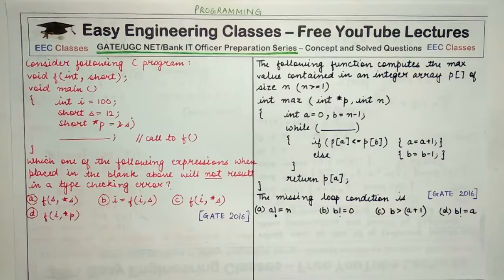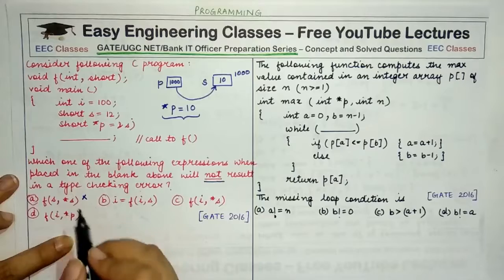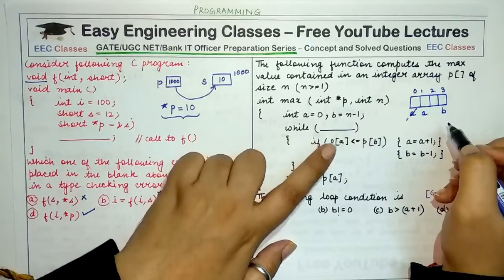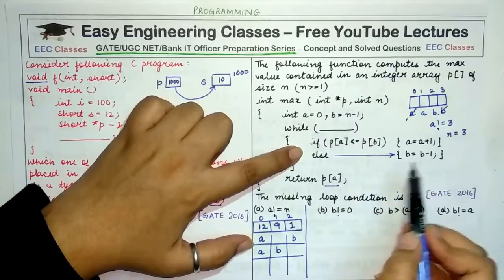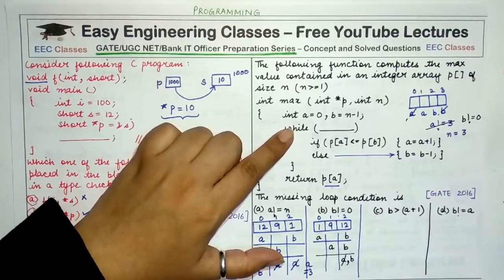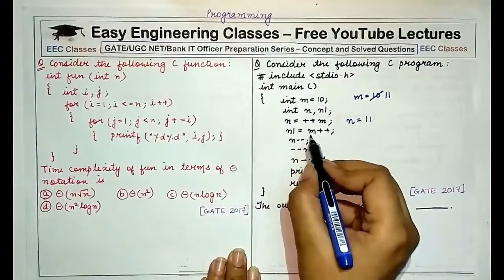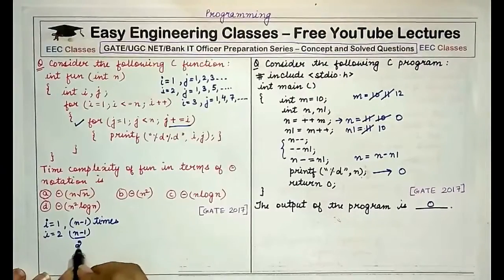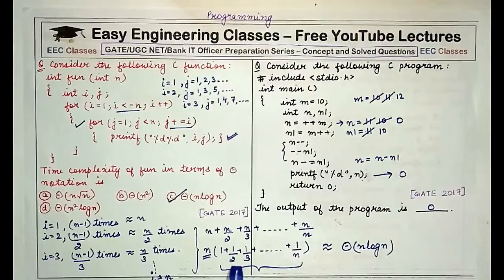P6: C Programming Practice Questions | Output Based C Programming Problems | GATE NET PSU EXAM